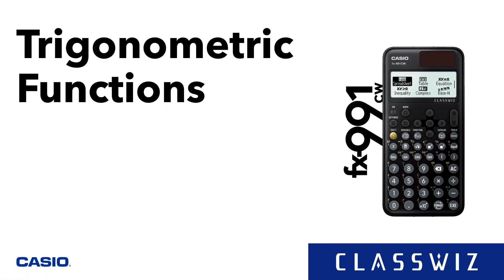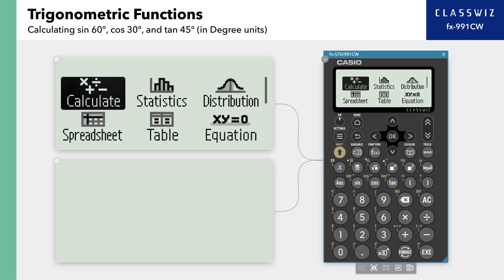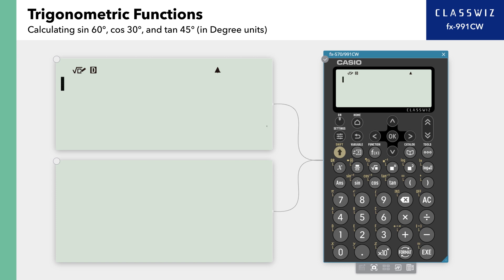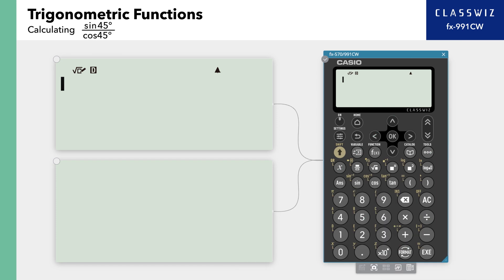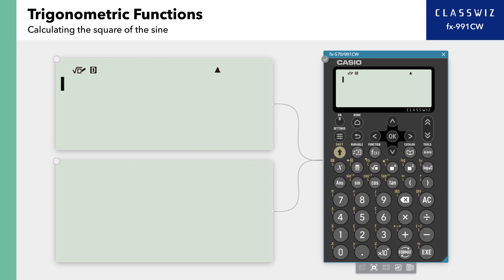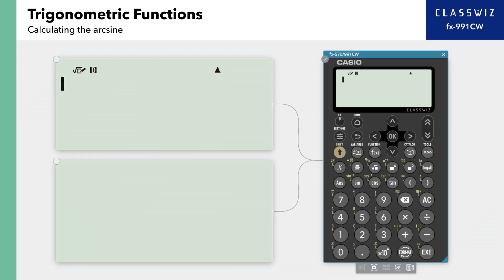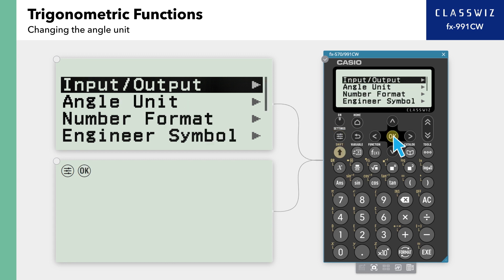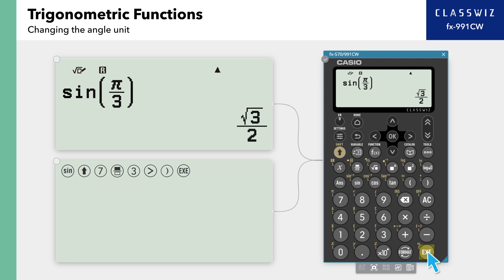ClassWiz CW Series Calculator Tutorial - Trigonometric Functions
This video shows basic operation of CASIO ClassWiz CW Series for Trigonometric Functions.

[Compatible models ]fx-82CW, fx-350CW, fx-570CW, fx-991CW